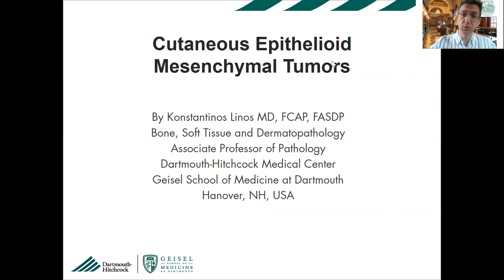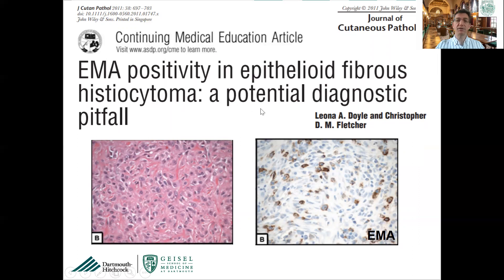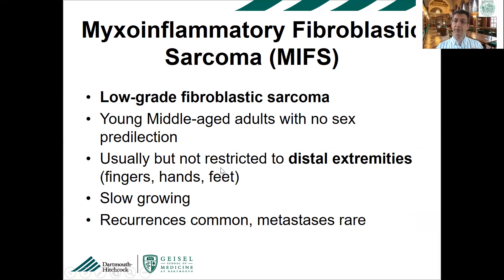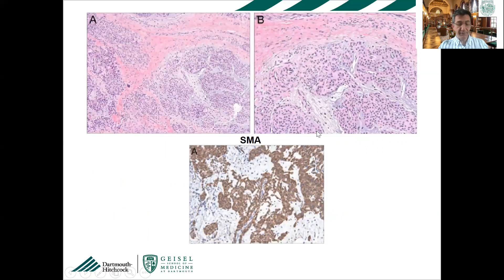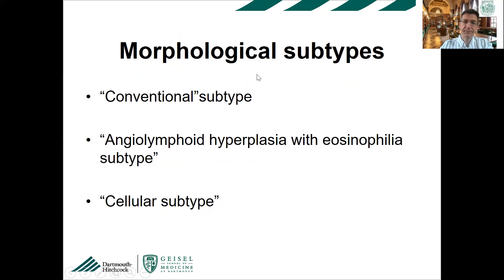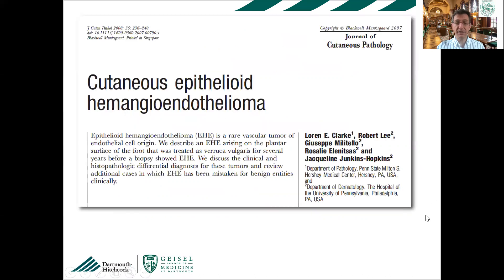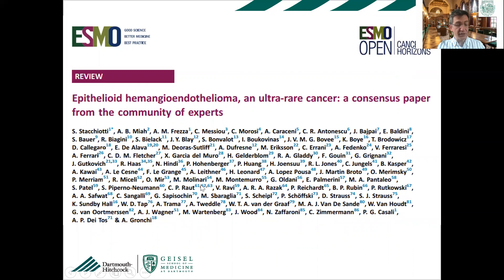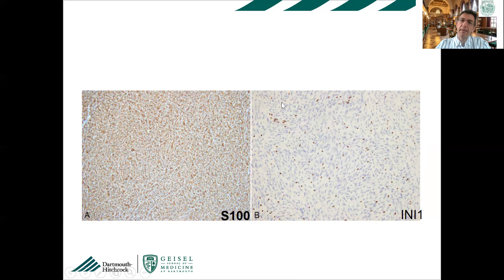Cutaneous epithelioid mesenchymal neoplasms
In this presentation I will go over various cutaneous mesenchymal tumors with epithelioid morphology that can be encountered in daily practice. I will show the way I approach these neoplasms, tips and pitfalls and update the audience on new developments in molecular pathogenesis which can be helpful in the diagnostic setting.